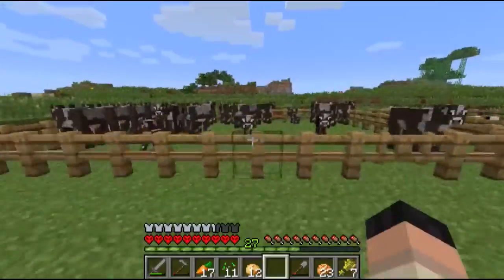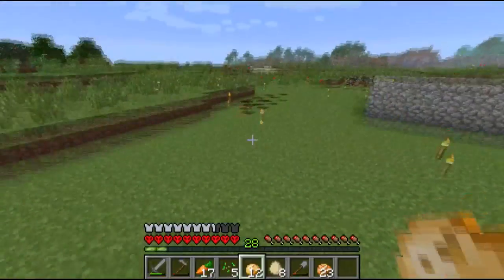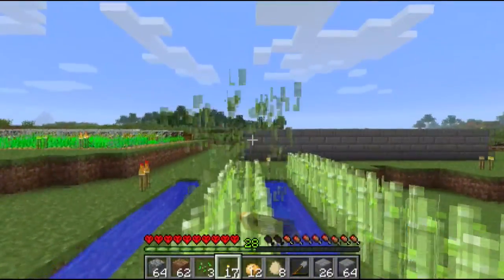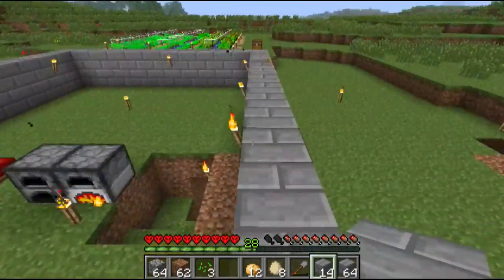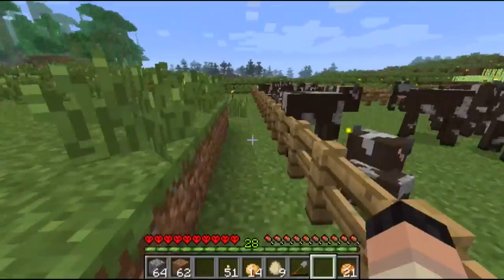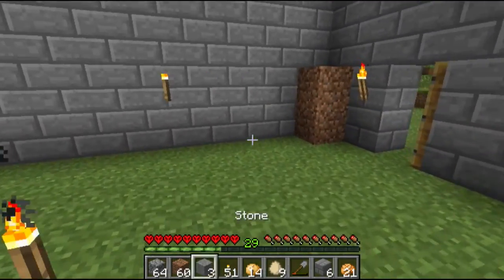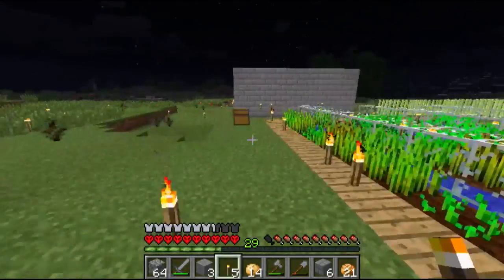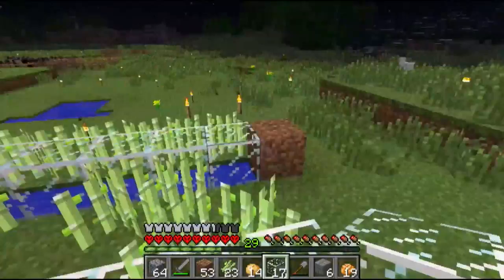Let's Play Minecraft Episode 5: Expansion